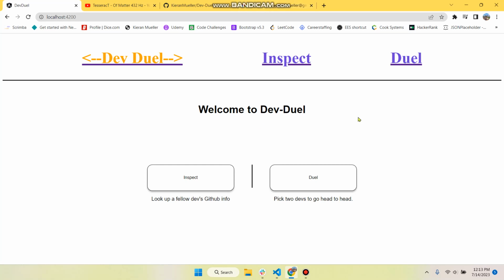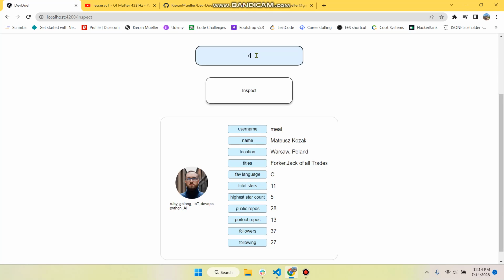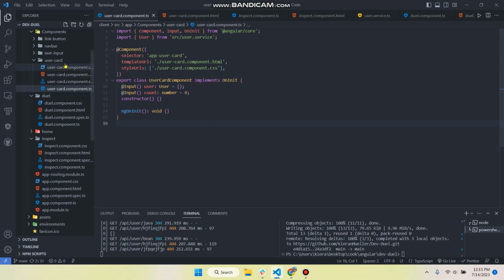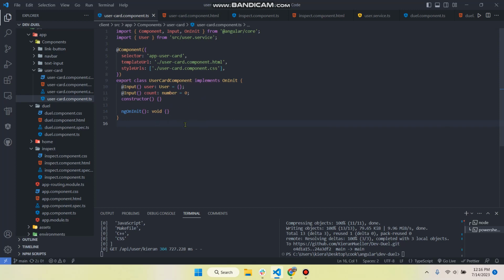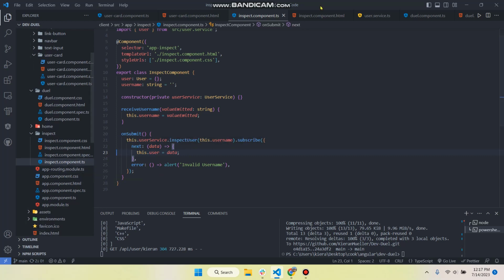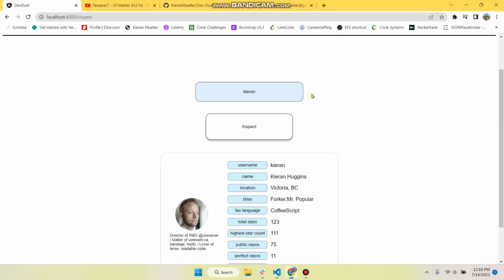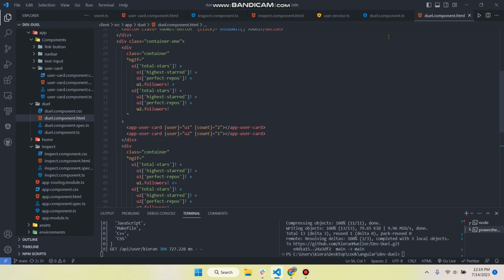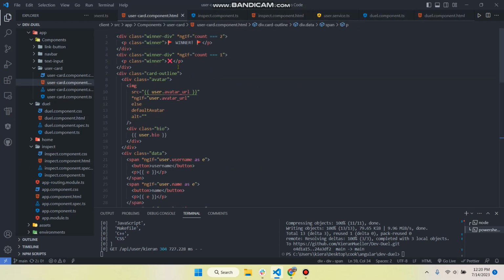Angular Dev Duel Project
Fun little project created with Angular, just started learning it about a week ago, have used mostly React in the past, not a pro by any means but definitely noticed a learning curve hopping over to Angular from React with Observers, subscriptions, state manipulation, input, output, emitters/passing data between components.